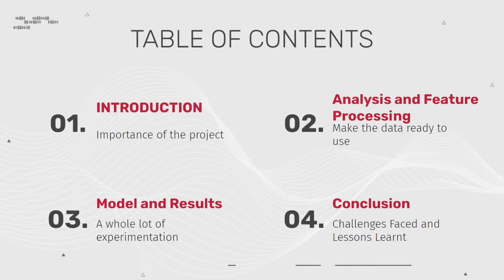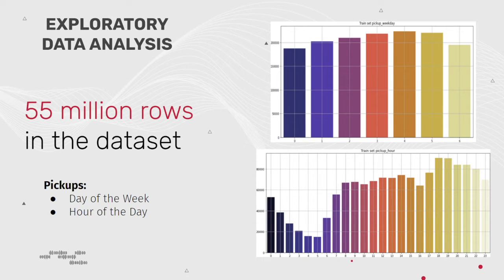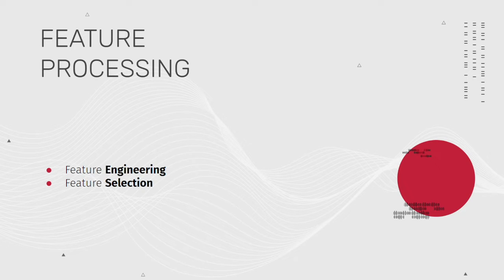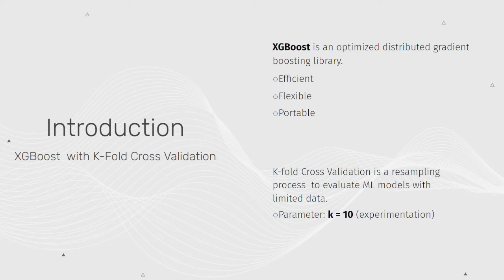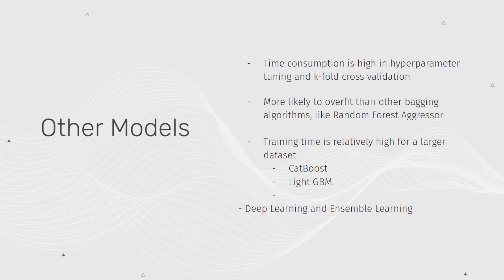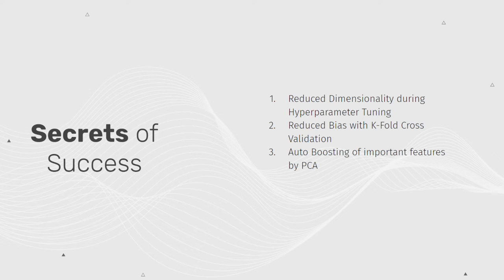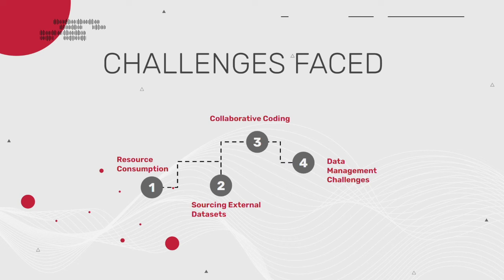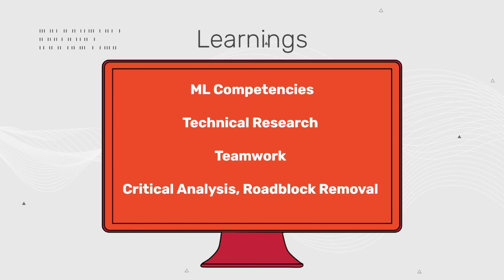CZ4041 Group 54 Project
New York Taxi Fare Prediction